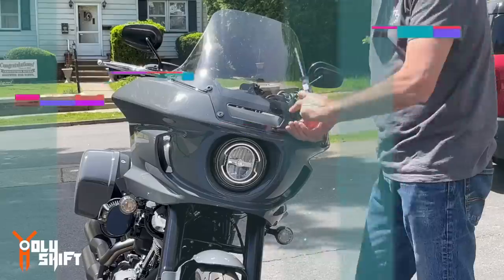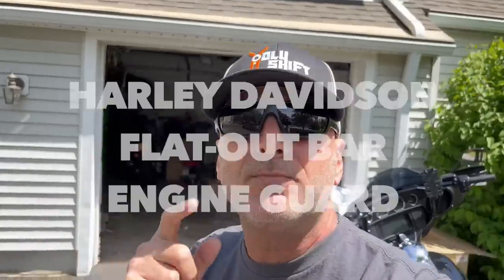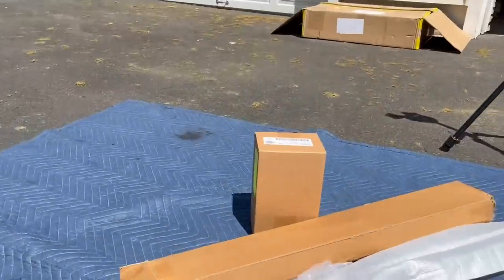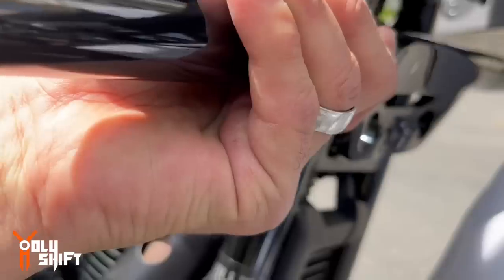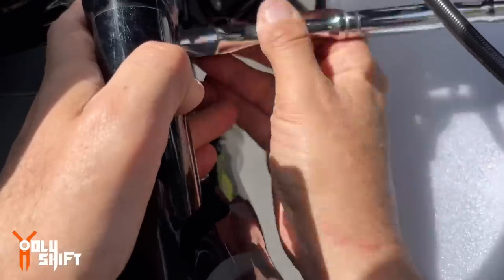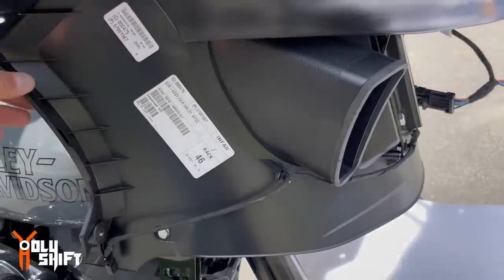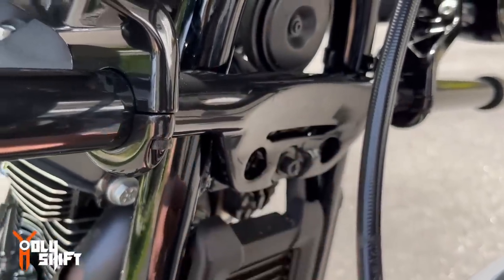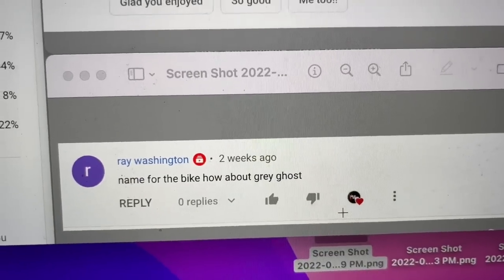When You Get A Freebie From Harley….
Installed the Flat-Out Bar engine guard made by Harley Davidson ( for the Softail models ) on Gray Ghost - my new 2022 Low rider ST. A straight forward simple install that requires removal of outer fairing , removing the lower fairing mount and installing the new Engine guard instead. Looks really clean and sleek…

Bike set-up
The lights I changed on the Harley Electra Glide :